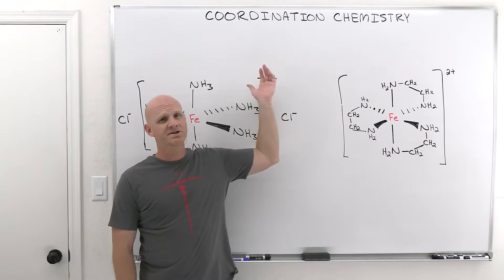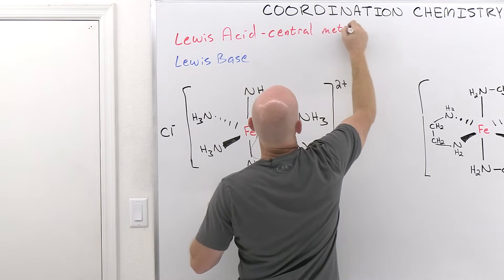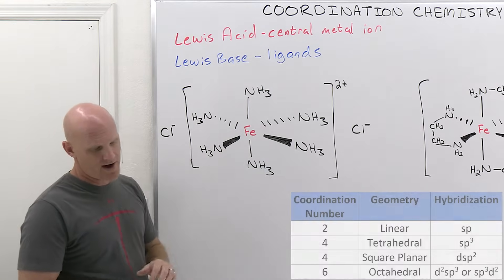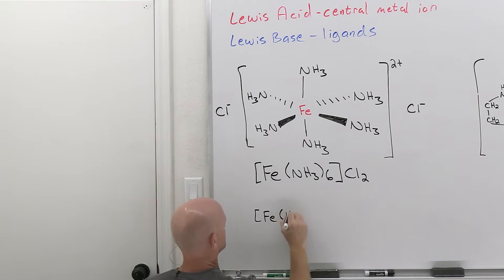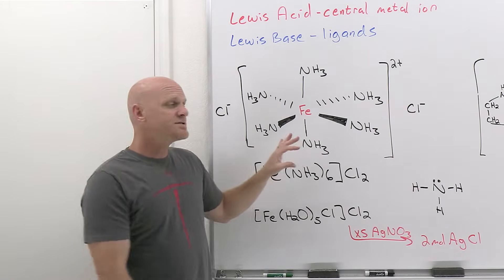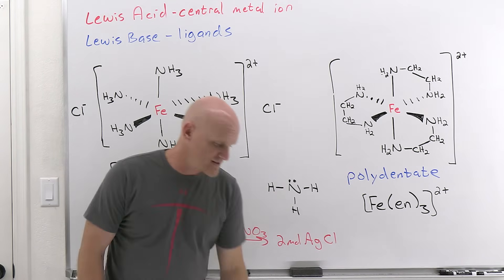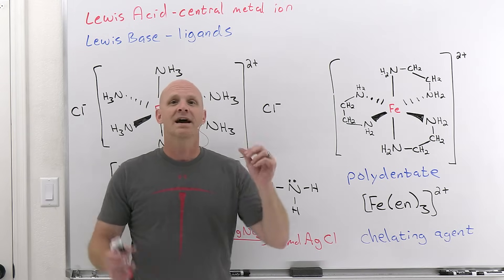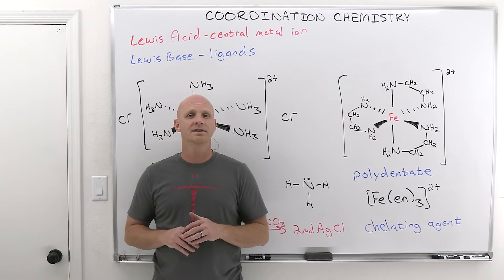21.1 Introduction to Coordination Chemistry | General Chemistry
Chad provides an introduction to Coordination Chemistry in this lesson.  The topic revolves around the coordinate covalent bond which is formed between a central metal ion acting as a Lewis acid and one or more ligands acting as Lewis bases in the formation of what are called complex ions and coordination compounds.  A list of the most common ligands is presented.  The coordination number is the number of bonds made to the central metal ion, and the most common coordination numbers of 2, 4 and 6 are discussed.  For a coordination number of 2 the geometry is linear.  For a coordination number of 4 there are two possible geometries: square planar and tetrahedral.  For a coordination number of 6 the geometry is octahedral.  Polydentate ligands are also discussed which can form more than one bond to a central metal ion.  They are also commonly referred to as chelating agents, and complexes formed between metal ions and polydentate ligands are often referred to as metal chelates.

I've embedded this playlist as a course on my website with all the lessons organized by chapter in a collapsible menu and much of the content from the study guide included on the page.

00:00 Lesson Introduction
00:32 Coordinate Covalent Bond
02:28 Coordination Number and Geometry of Complex Ions
03:47 Coordination Sphere
07:51 Polydentate Ligands